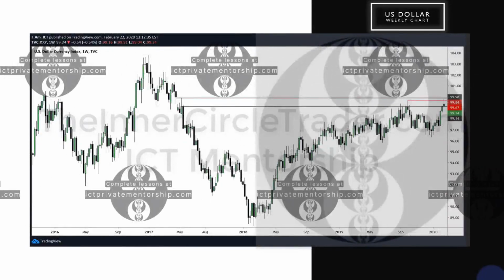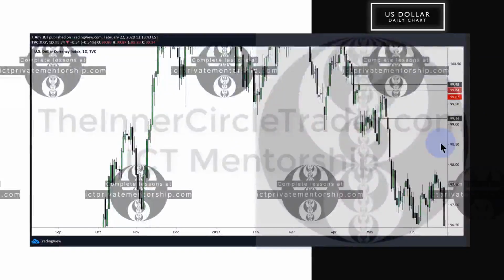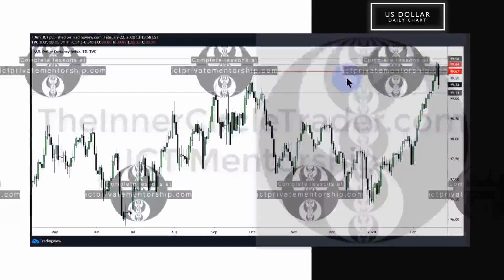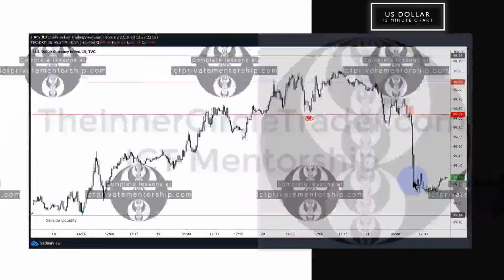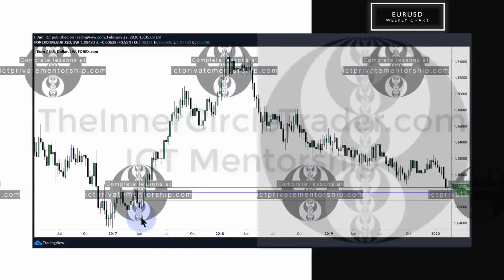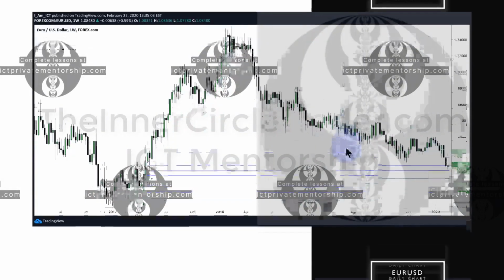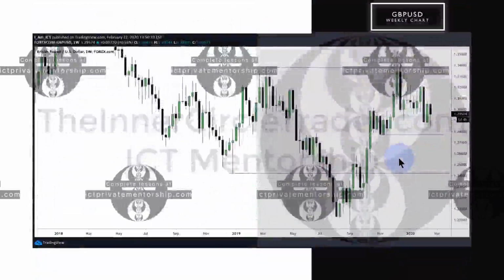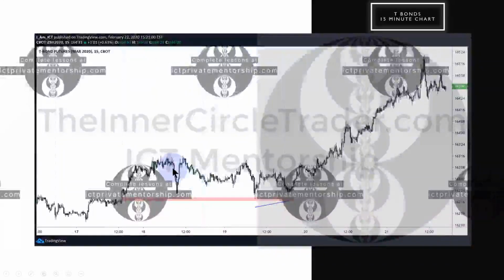ICT Private Mentorship tips and insights: market structure shifts vs market structured breaks